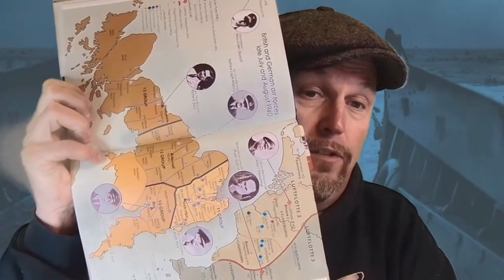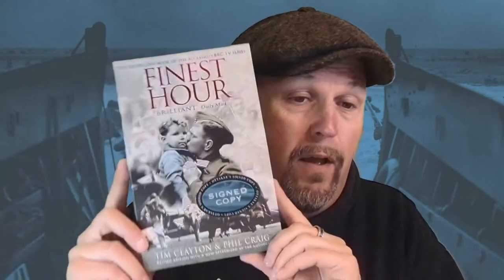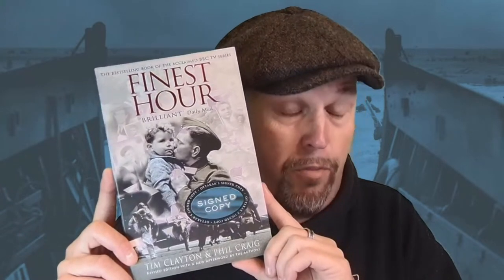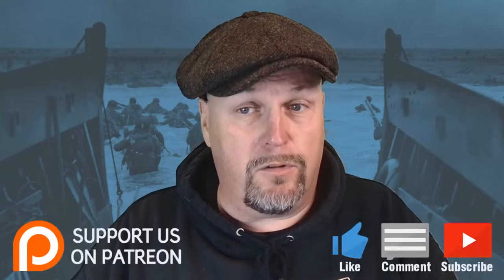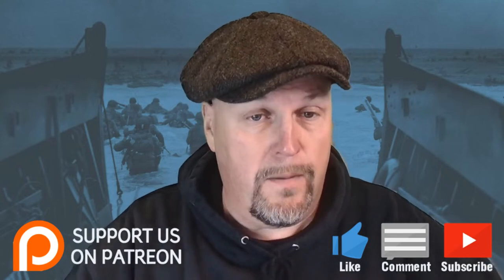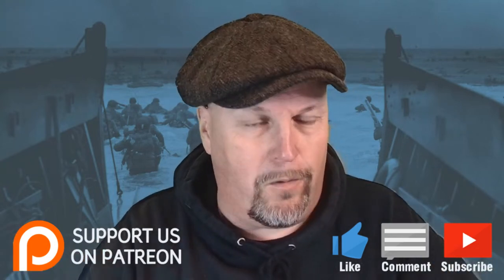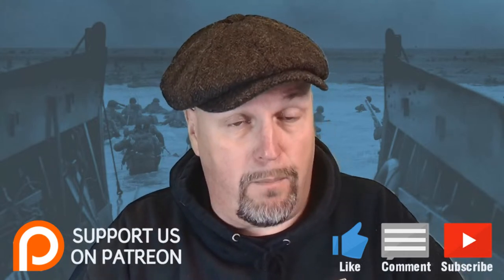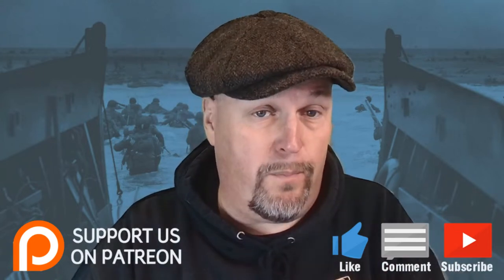Book Reviews - The Battle of Britain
A short live show where I talk about my favourite Battle of Britain books